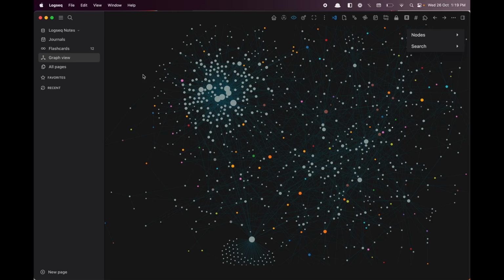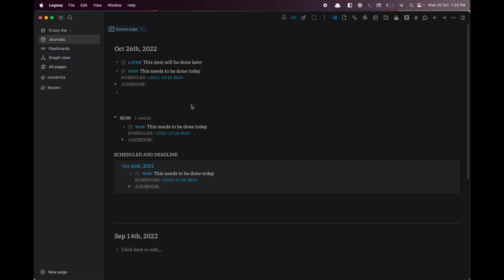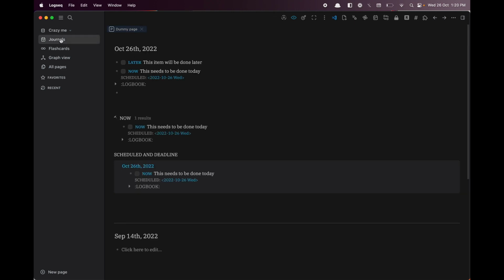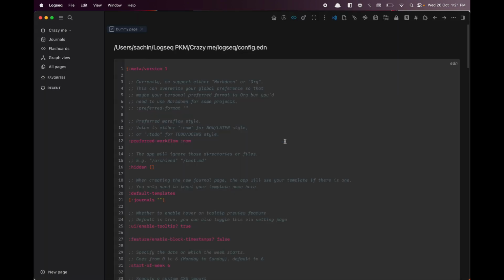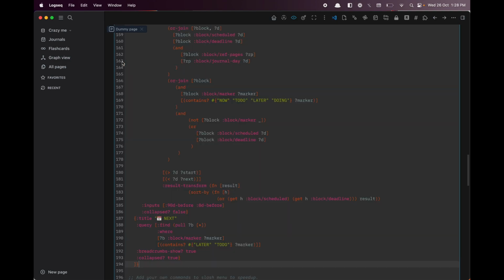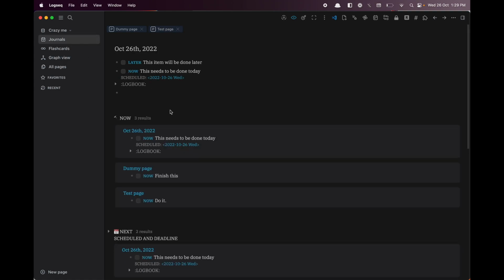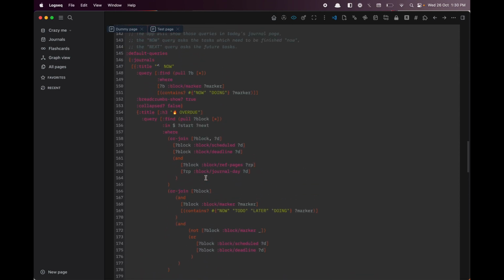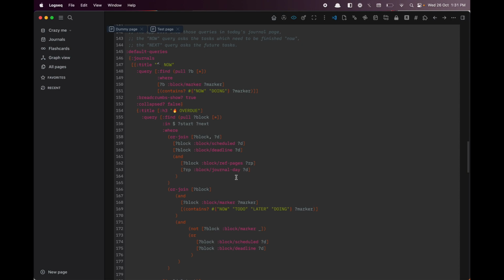Customise Daily Notes Page in Logseq for GTD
Logseq is a modern PKM tool. In this video you will find a way to customise the daily notes section to enhance the GTD experience